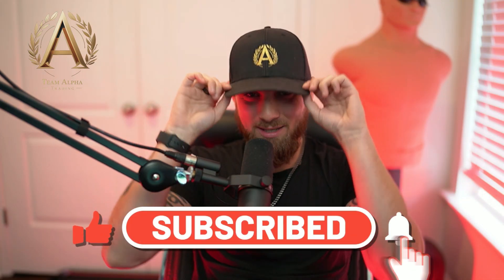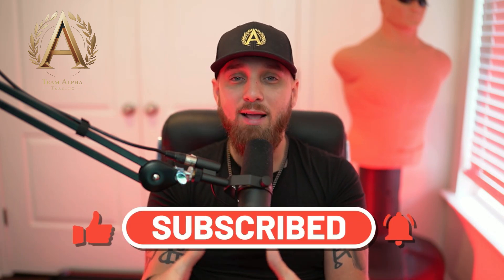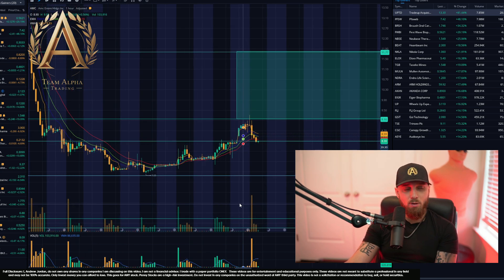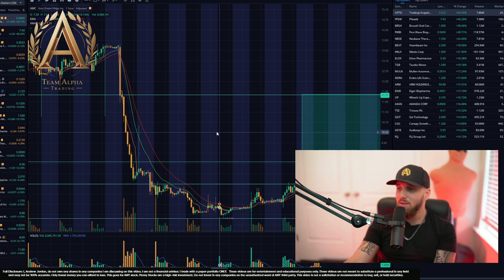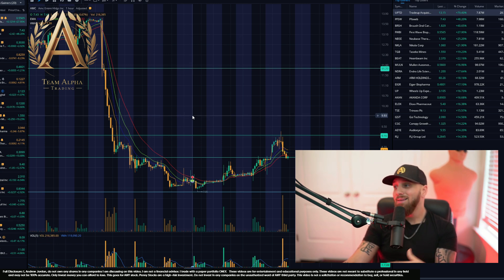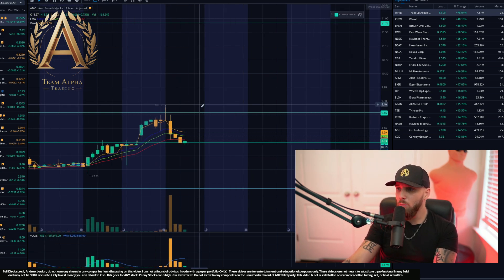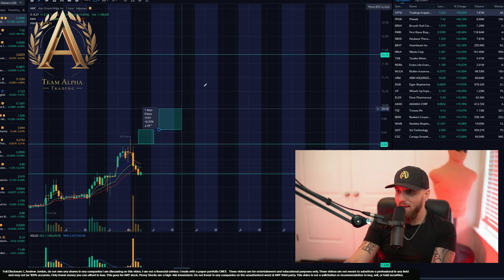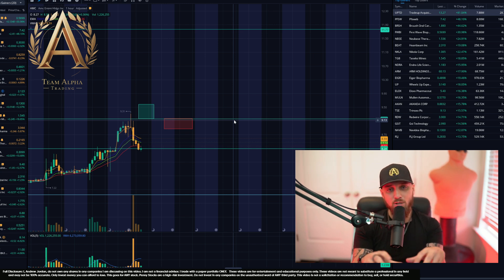AMC Stock Reverse Split Bounce is HERE - KNOW THIS!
-Brendan Guastaferro